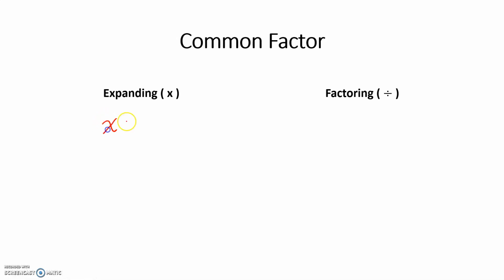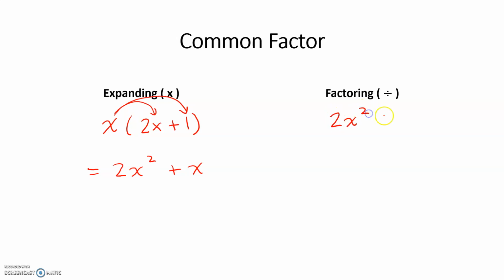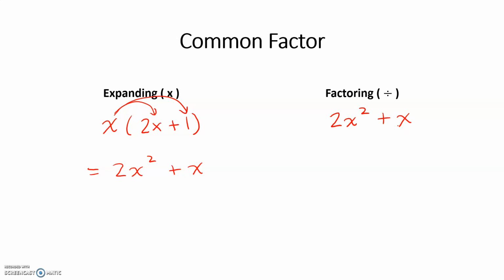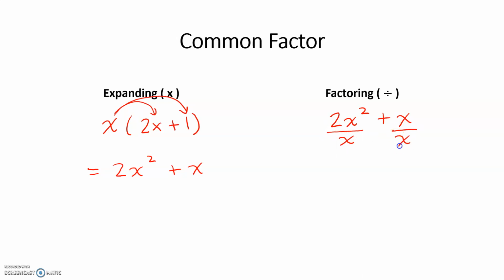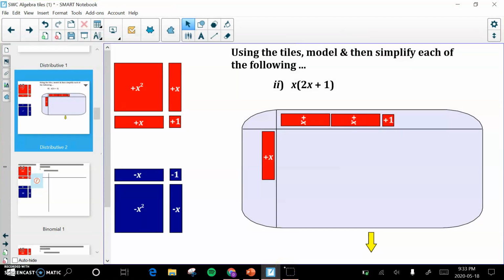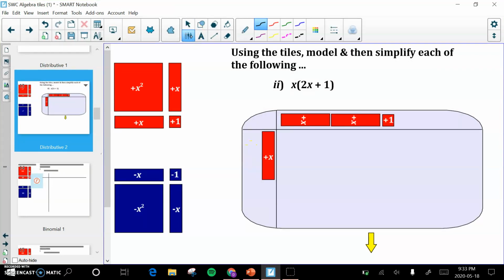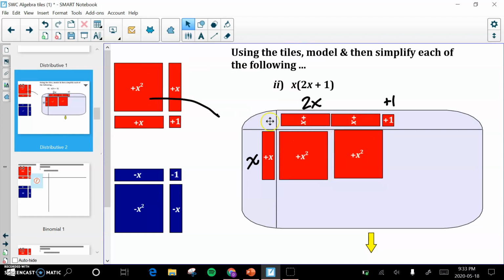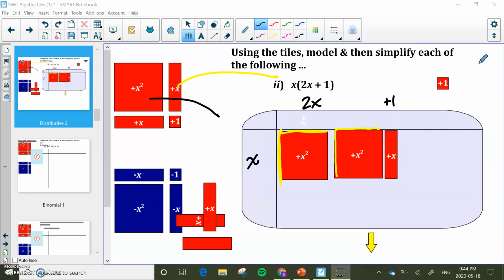Factoring - Common Factor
How to common factor monomial from a polynomial.